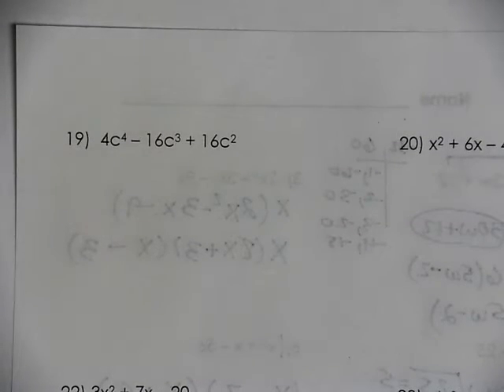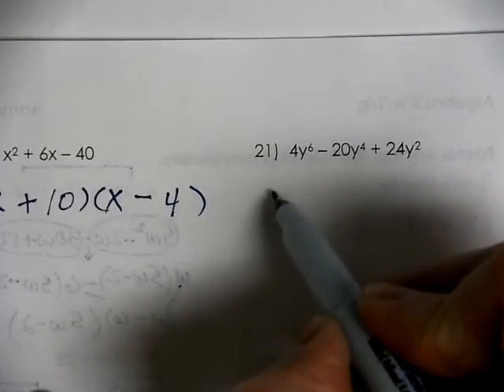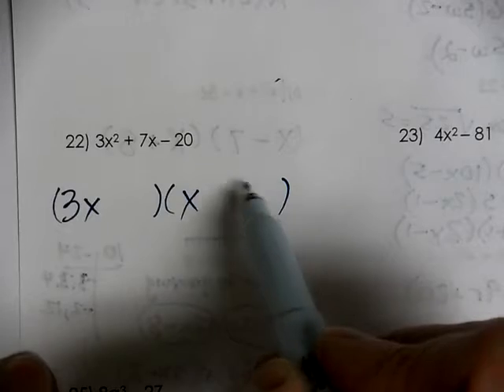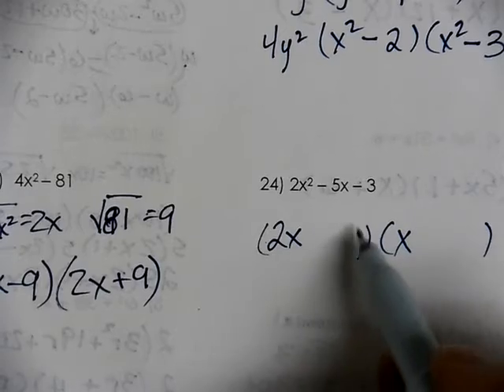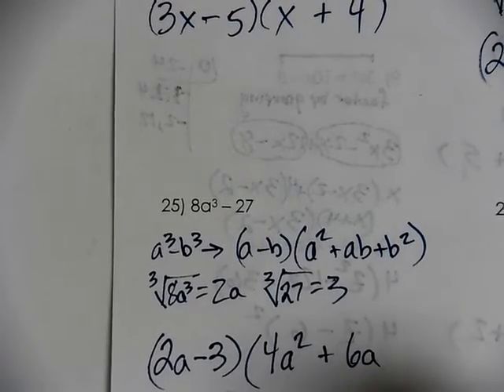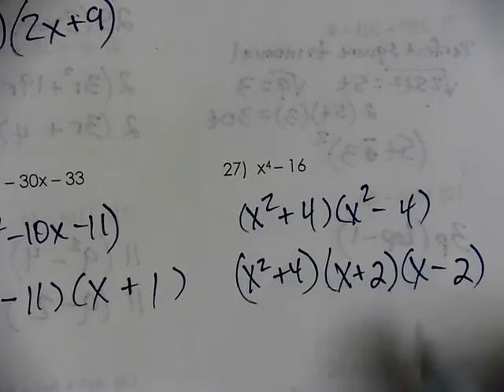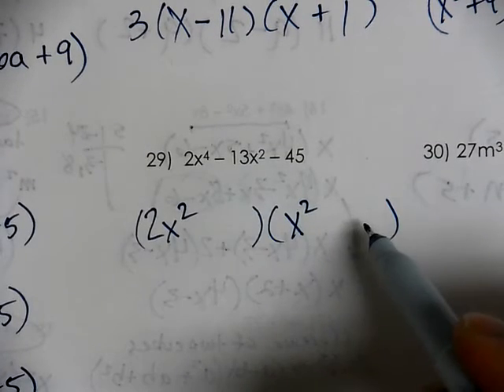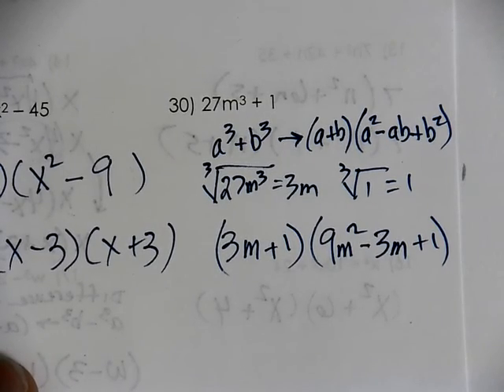Factoring Review pg 2